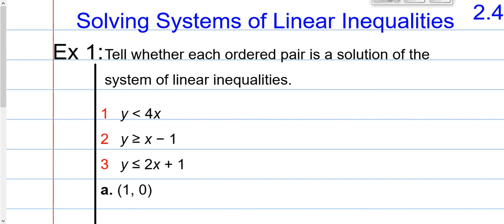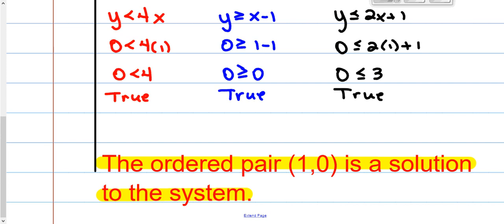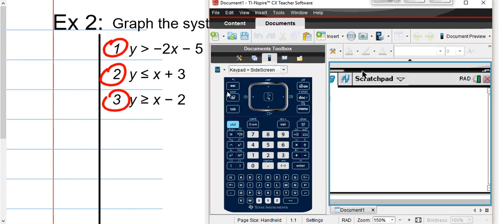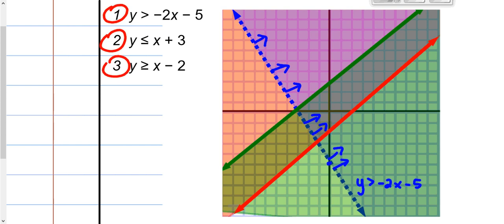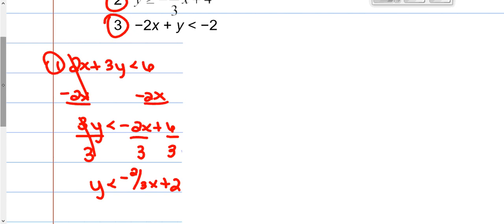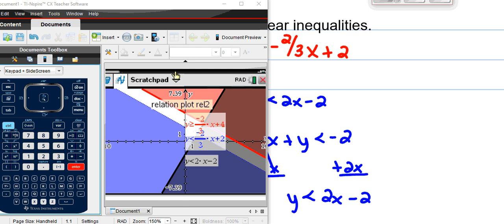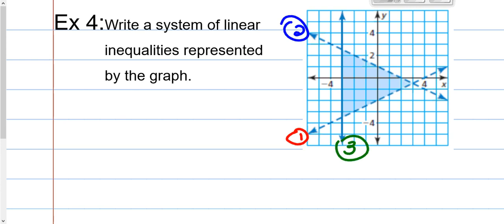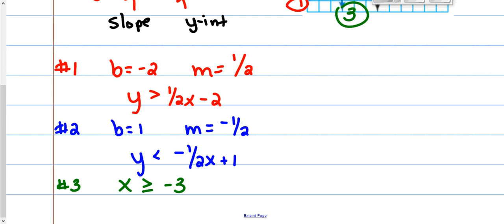A2 2.4 Notes